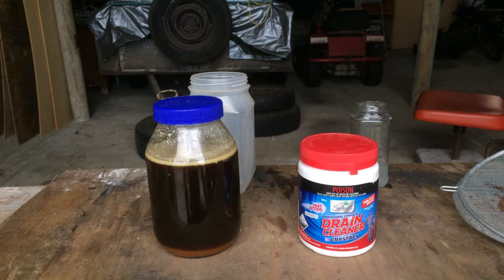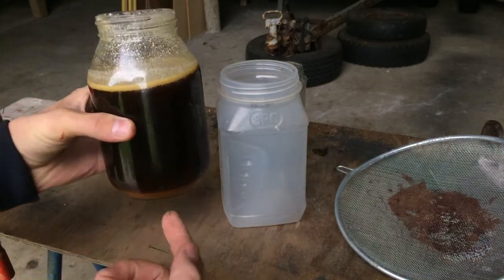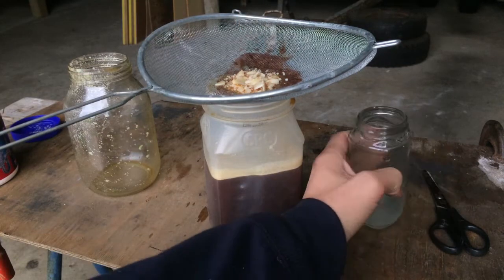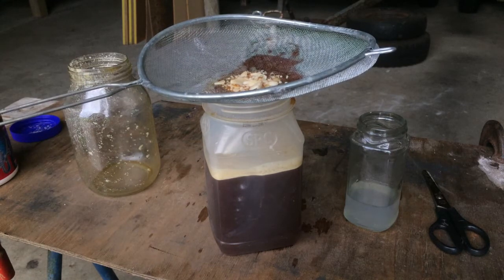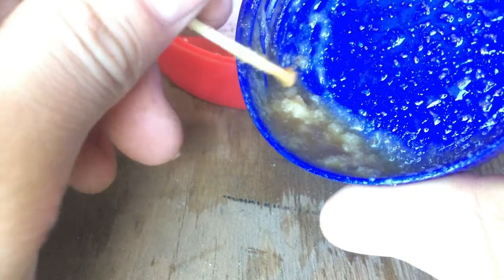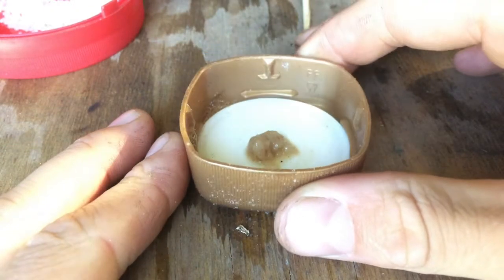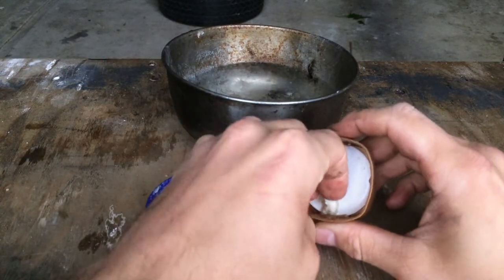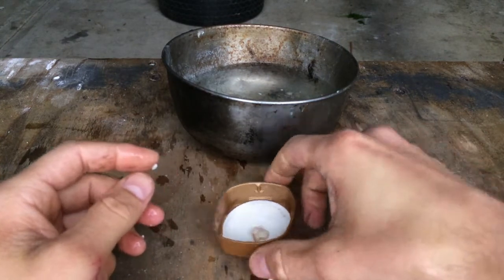How to make soap! (from animal fat and lye)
For this video, I attempt to make soap for the first time from scratch.